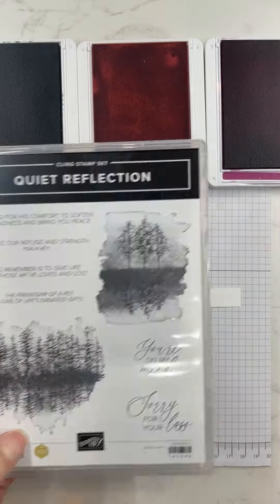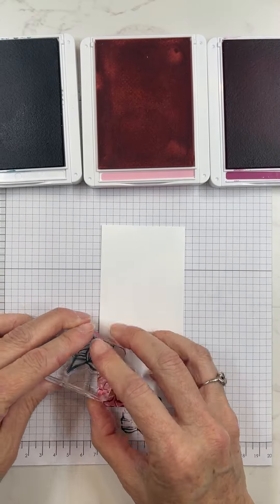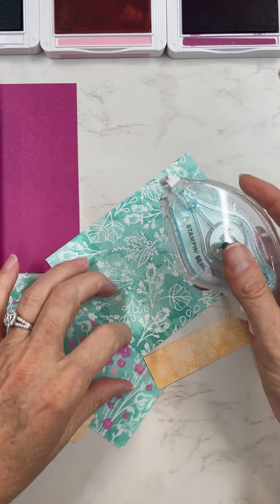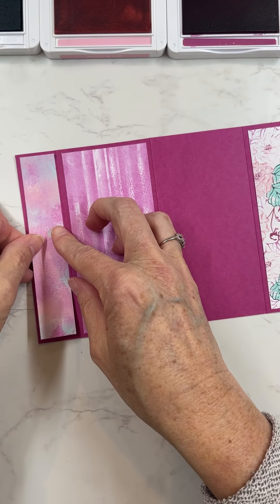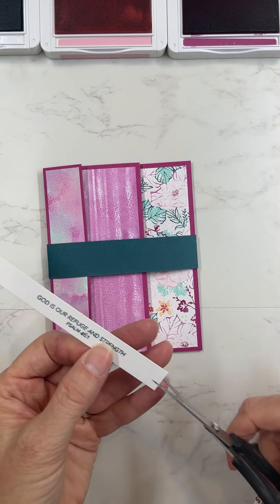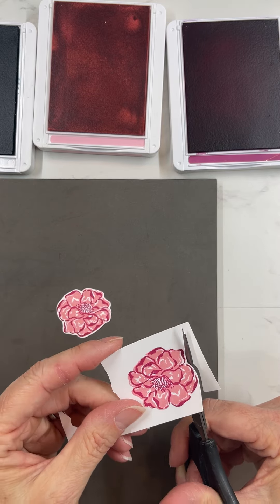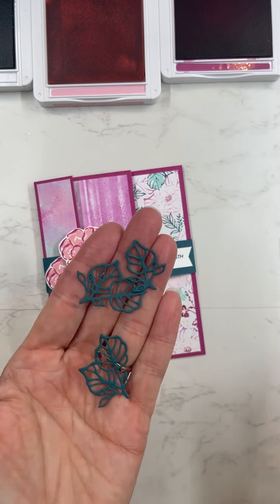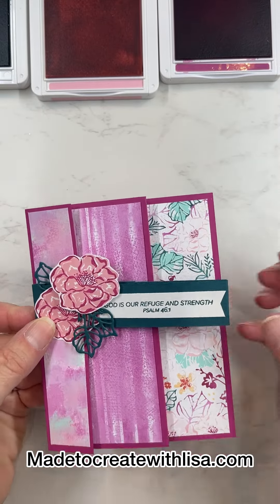Flowers of Beauty Trifold Card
The brand new Flowers of Beauty stamp set, coordinating dies, and Designer Series Paper by Stampin' Up! are just GORGEOUS!! I love the entire product suite, and how everything goes together beautifully. This fun fold card looks intense, but it's actually really easy. I hope you give it a try!

• Unbounded Beauty 12" X 12" (30.5 X 30.5 Cm) Designer Series Paper [163372]